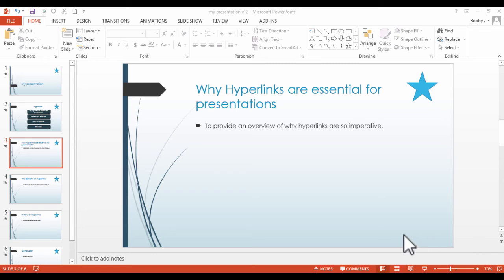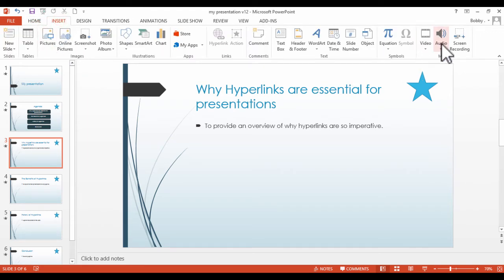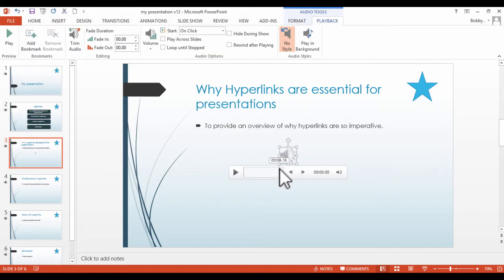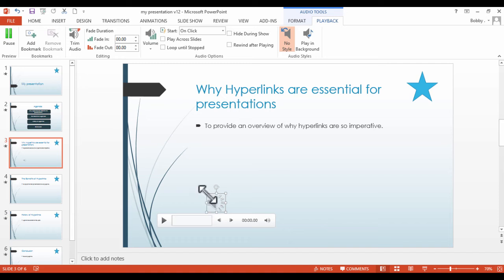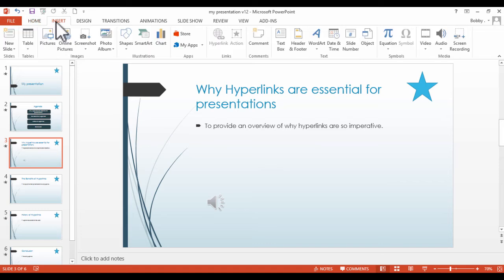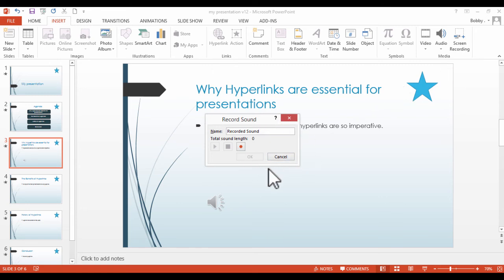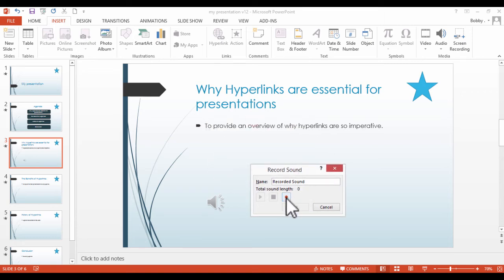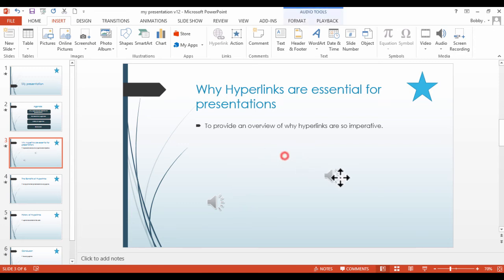How To Add Audio In PowerPoint 2013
Here's a simple guide on how to add audio that's saved on your computer to your PowerPoint 2013 presentations. This video tutorial also includes how you can create your own narration to further enhance your slides.

Sign up to our PowerPoint 2013 course for more useful videos